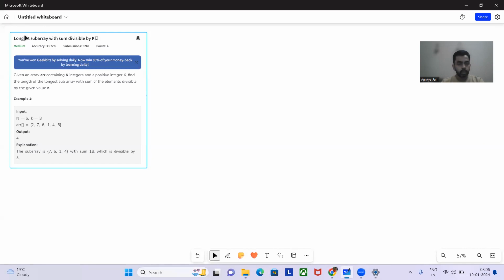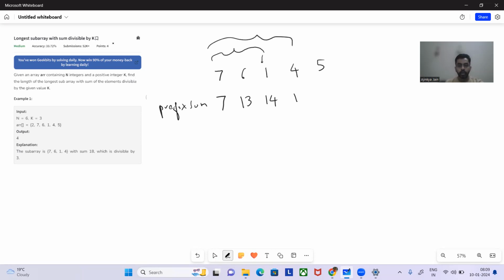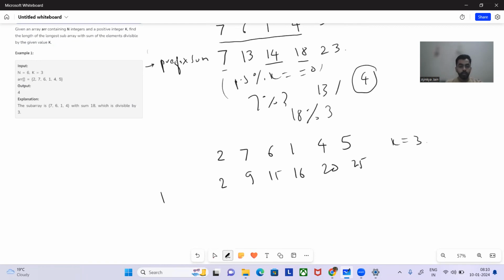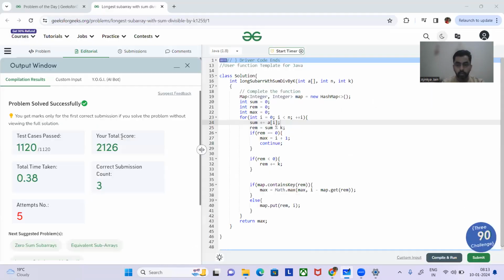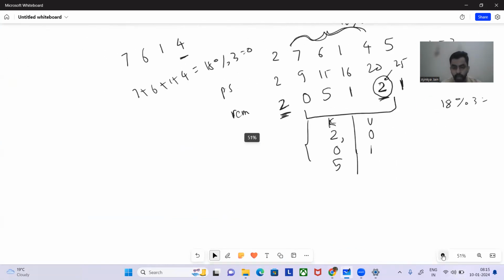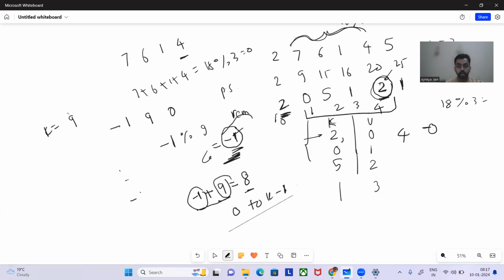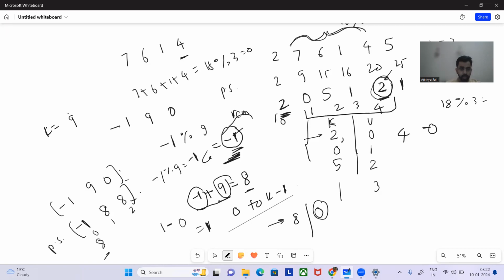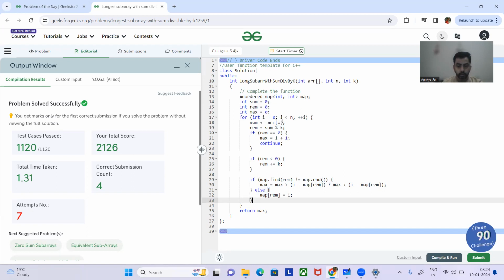Longest subarray with sum divisible by K | GFG POTD | 10 January 2024 | JAVA | CPP